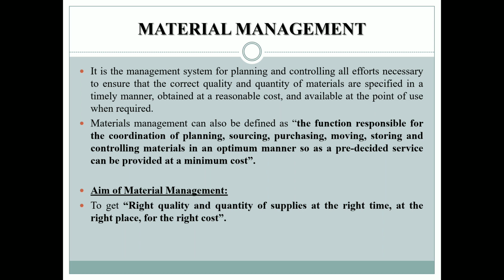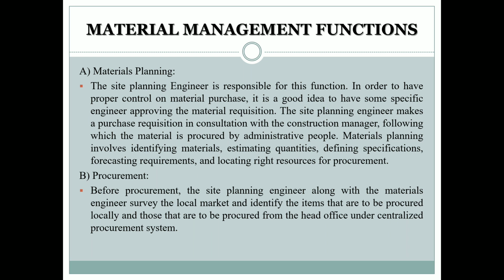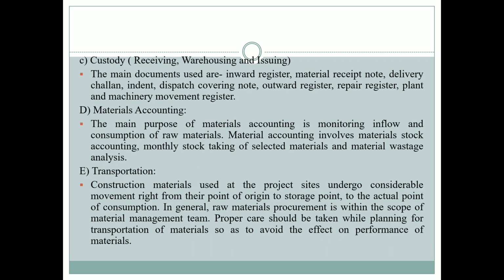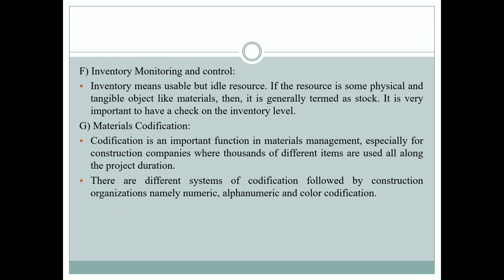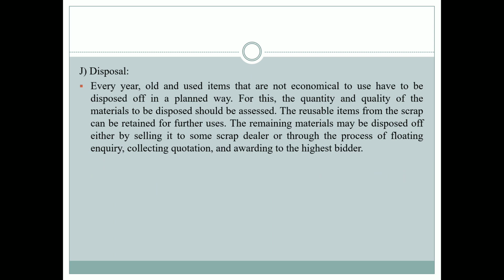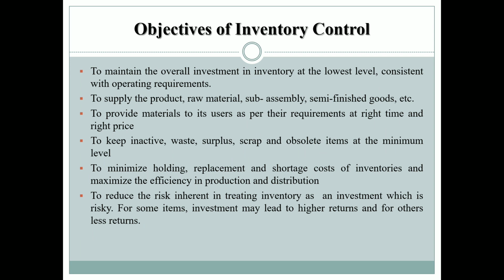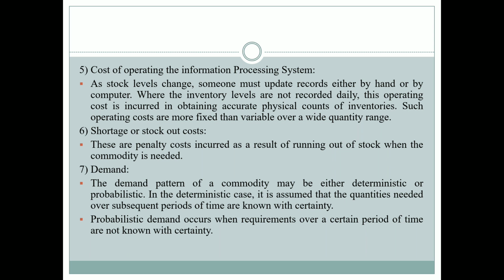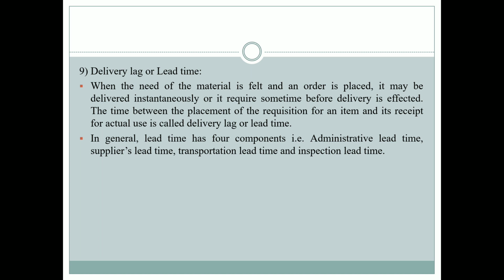VTU Syllabus-Module-02-Part-09_Material and Inventory Management